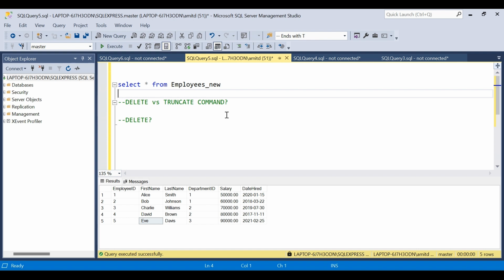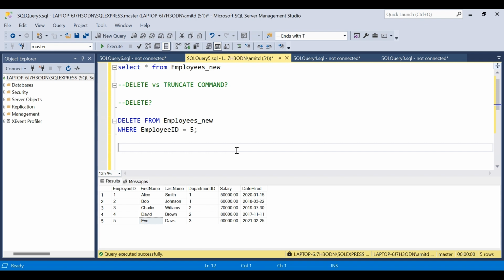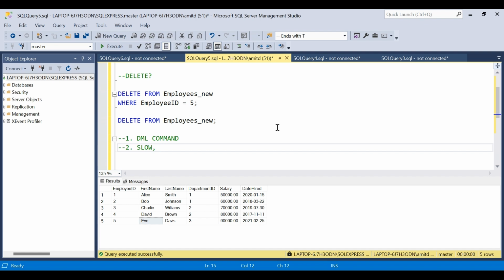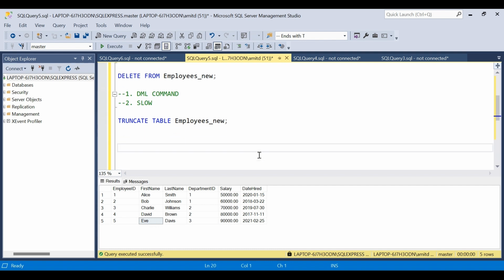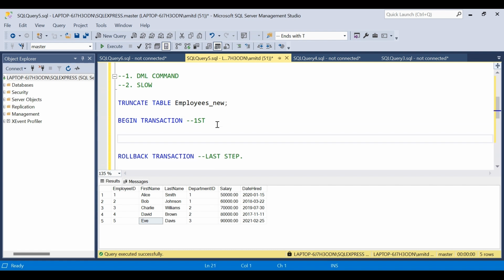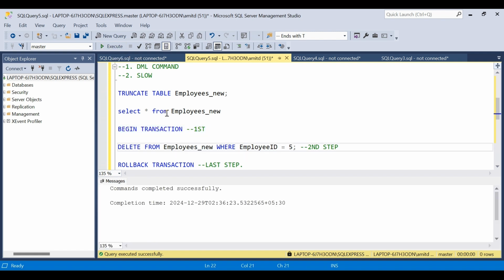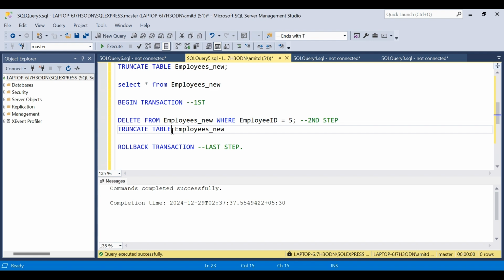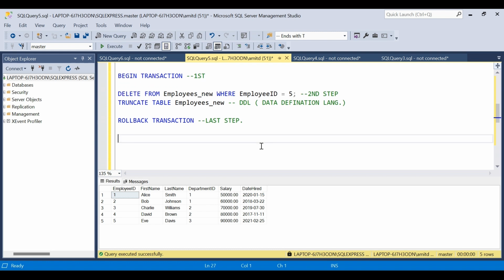Understanding DELETE and TRUNCATE in SQL | Full Comparison | Performance, Rollback, and Use Cases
Hey Genious, In this video, I explained the key difference between DELETE and TRUNCATE  command in SQL Server. These two commands are commonly used to remove the data from the table, but there are some difference between these two commands. Whether you're a new to SQL or an experienced developer, understating the difference between DELETE and TRUNCATE can help in your day to day work life as well as in your upcoming interview as well.

What You'll learn:
-- The main difference between DELETE and TRUNCATE.
-- Why TRUNCATE is faster than DELETE.
-- Concept of ROLLBACK
-- How to ROLLBACK the data.
-- When to use DELETE and when to use TRUNCATE.

If you're looking to learn how these commands work in SQL Server and how to use them effectively in your database projects, this video is perfect for you!